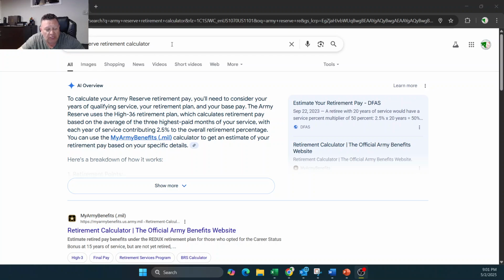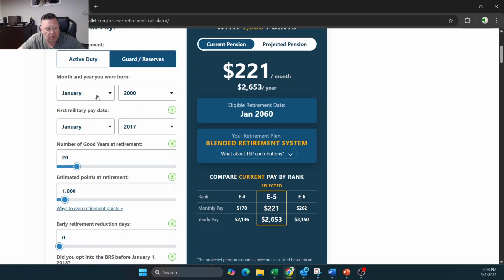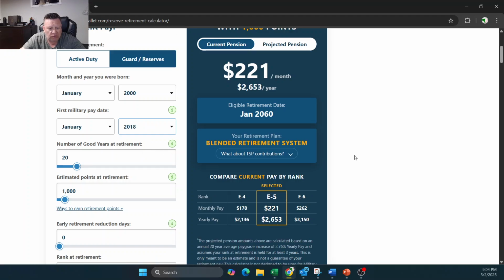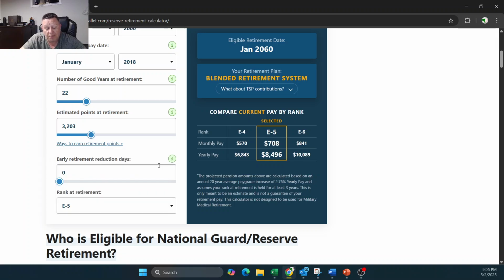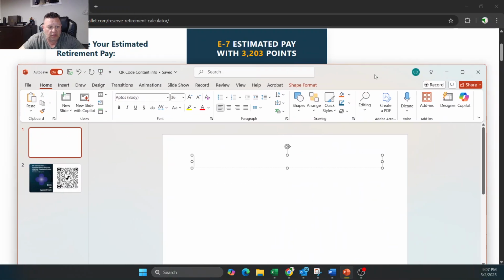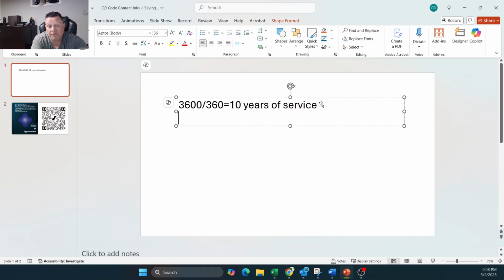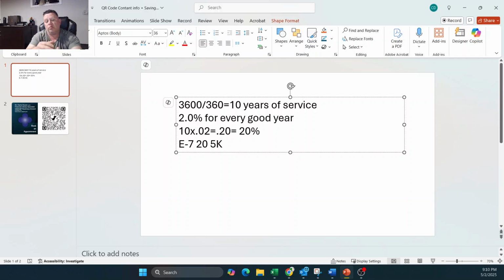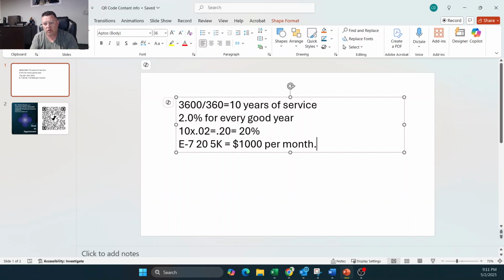Army Reserve Retire Pay Calculation 2025 05 02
How do I calculate my Army Reserve retarred pay? Talk to the Army Reserve 88th RD Financial Literacy Specialist.